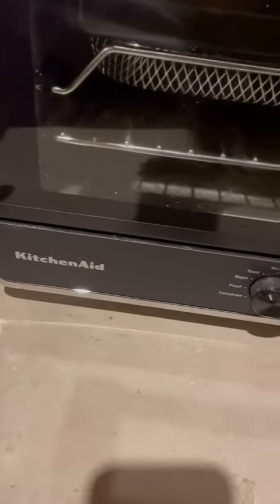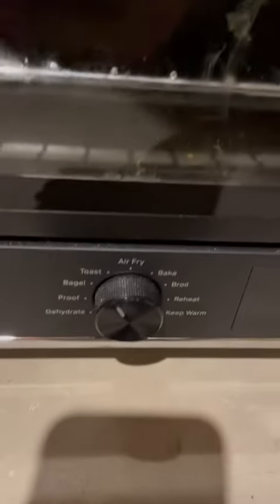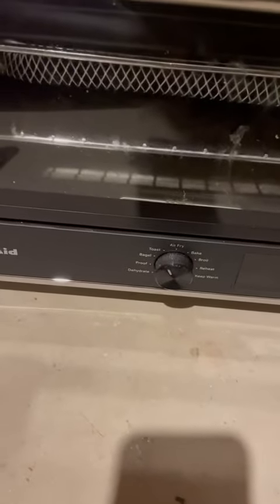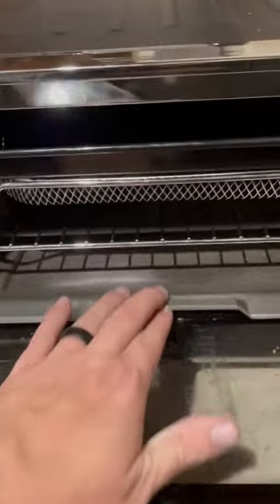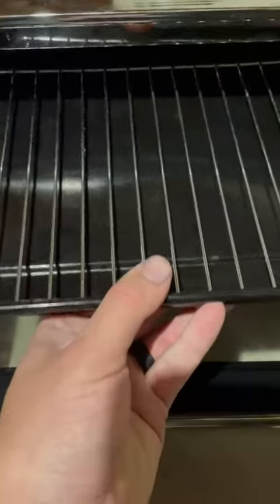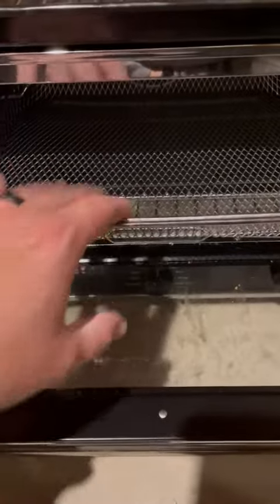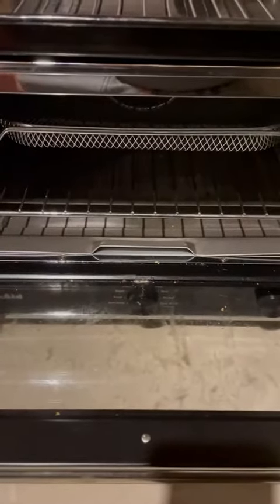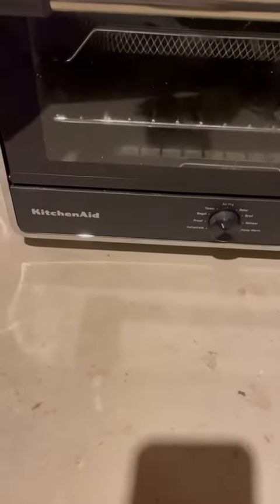KitchenAid Digital Countertop Oven with Air Fry Review